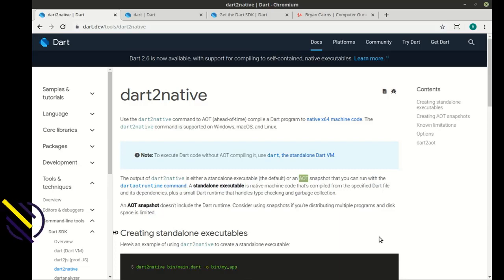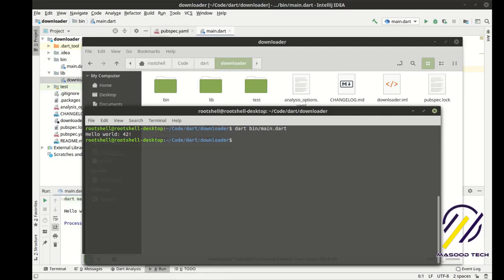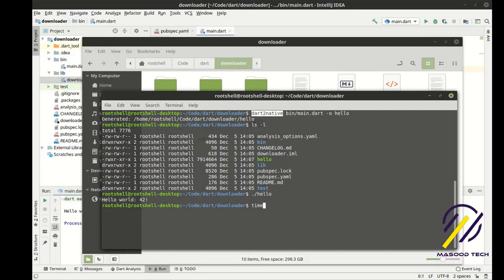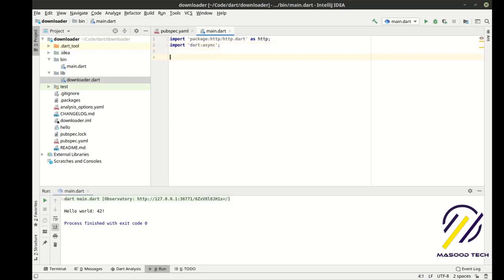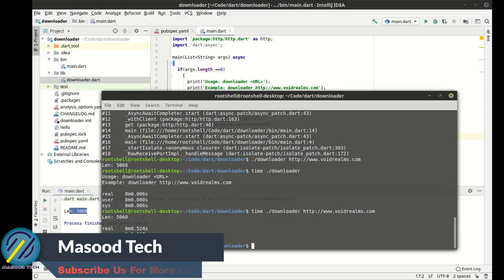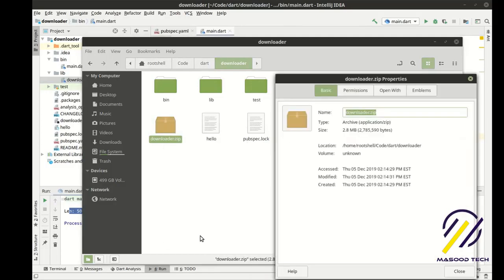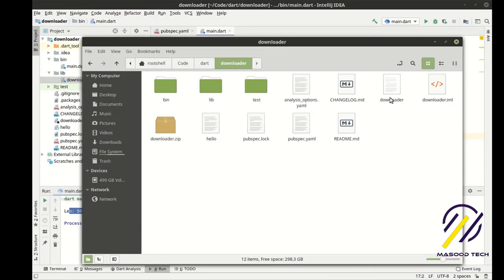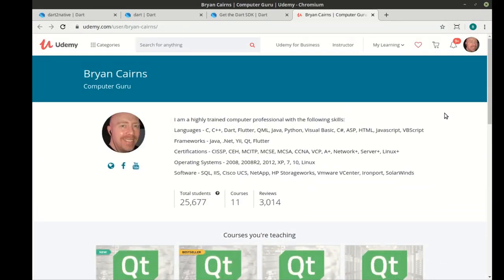Compile Dart Code to a Single Native Binary with Dart to Native | Flutter Development Using Dart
I have created this tutorial to help you learn about Compile Dart Code to a Single Native Binary with Dart to Native in Flutter. In this Video you will learn about Flutter Compile Dart Code to a Single Native Binary with Dart to Native with dart language.

QUERIES SOLVED:
1 - dart tutorial for beginners, dart programming
2 - dart 2 | dart functional programming
3 - intro to dart and dart for beginners, dart tutorial for beginners
4 - dart language for beginners, dart language 2019
5 - dart parallel programming, dart publication, dart ecosystem
6 - dart native | dart2native | dart command line
7 - command line interface | building a cli, dart native compiler
8 - Compile Dart code to a single native binary with dart2native
9 - Only programming | flutter vs react native
10 - how flutter works, dart language for beginners
11 - flutter compile to native code | flutter engine
12 - what is flutter and dart | flutter apps | flutter developers

1:  android complete project in flutter for beginners
2: to make android app in flutter in English
3: make food delivery app in fluter , food app
4: how to make android app in fluter
5: android project ppt, android studio tutorial
6: android tutorial, android studio development
7: android app development and android tutorial
8: firebase android tutorial, android fast recyclerview
9: android tutorial and recyclerview, android recyclerview tutorial
10: recyclerview tutorial android studio
11: recyclerview android example android studio
12: recyclerview tutorial, androidx recyclerview example
13: recyclerview image, recyclerview + cardview